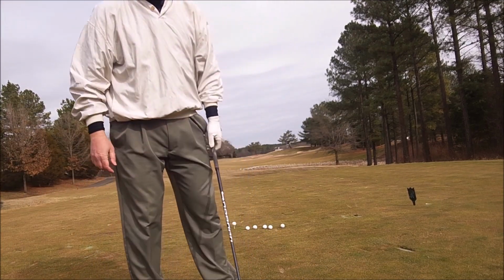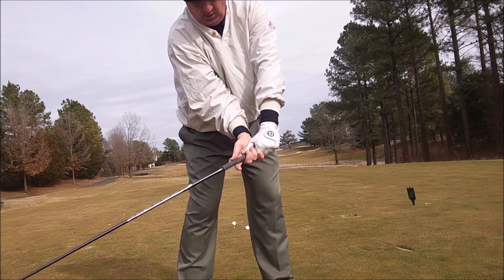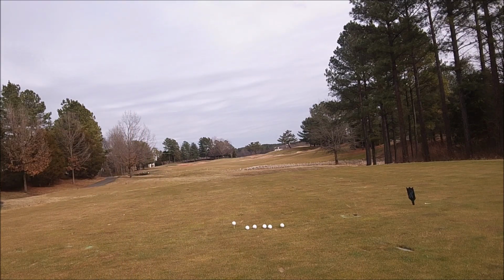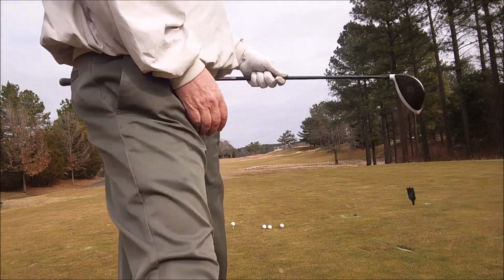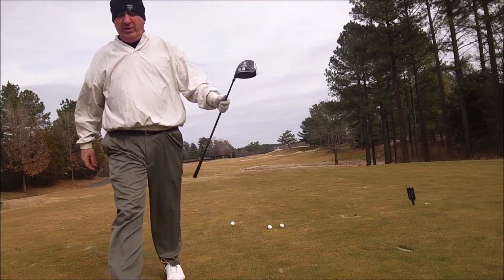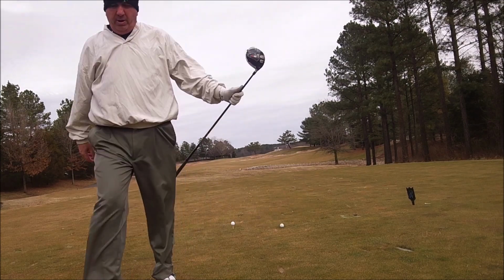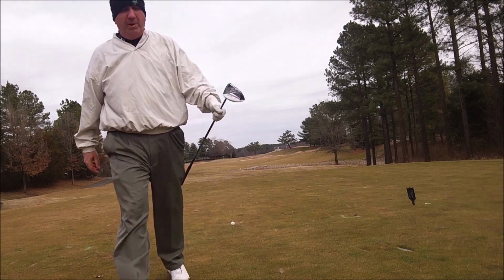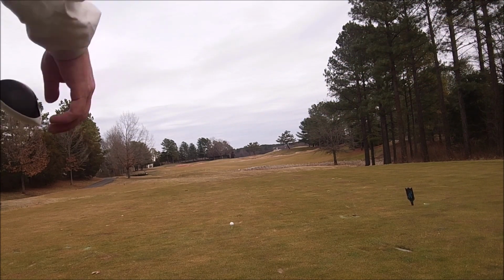Rock Over The Top Golf Swing Push Pinkie Tips and Ulna Out 2019 02 17